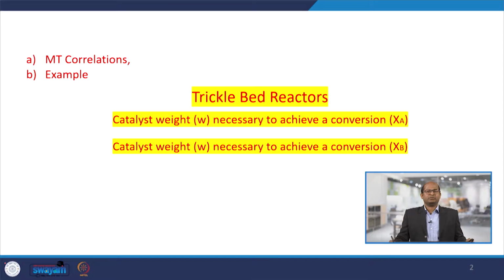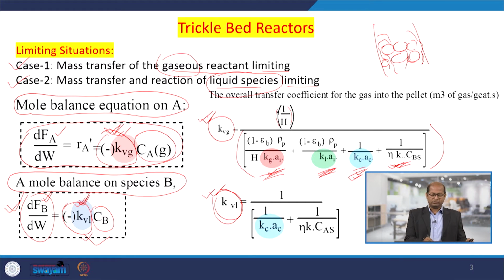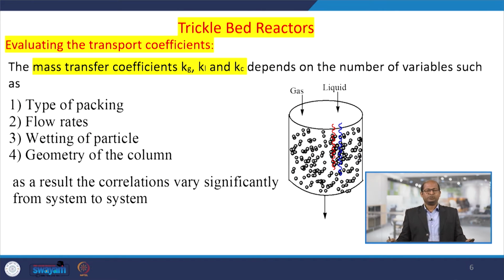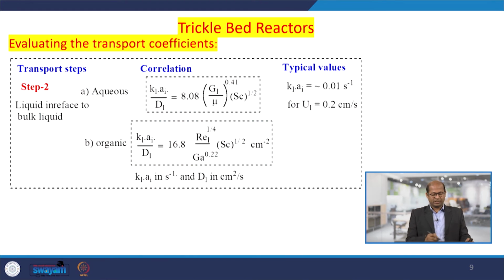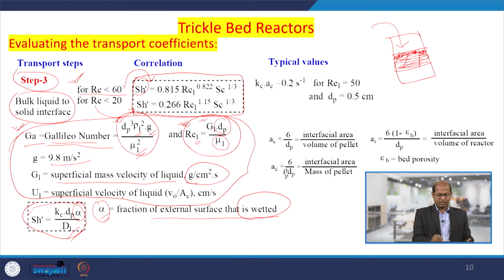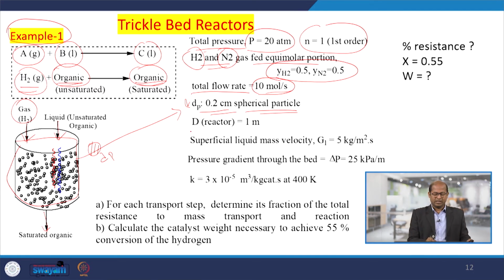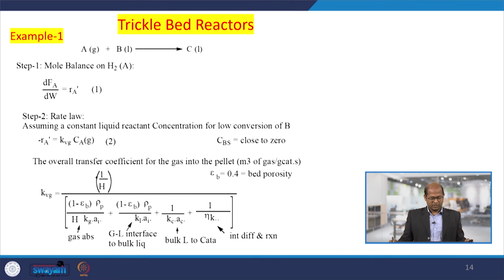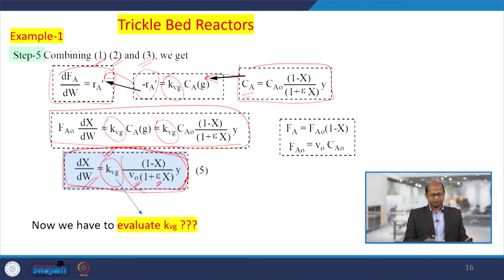Lec 21 Multi phase reactors-2: Trickle bed reactor-2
Evaluating the transport coefficients and Catalyst weight necessary to achieve a conversion